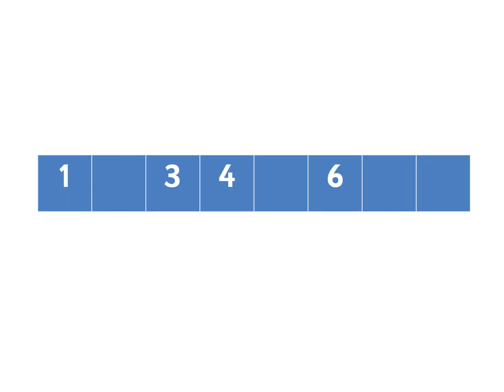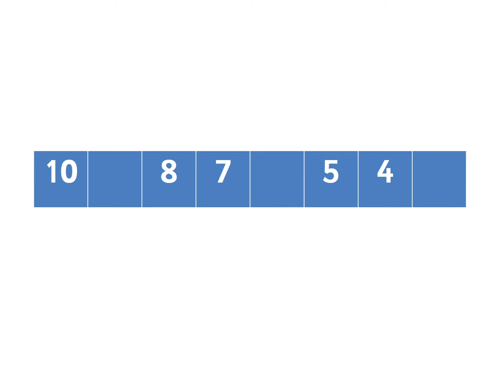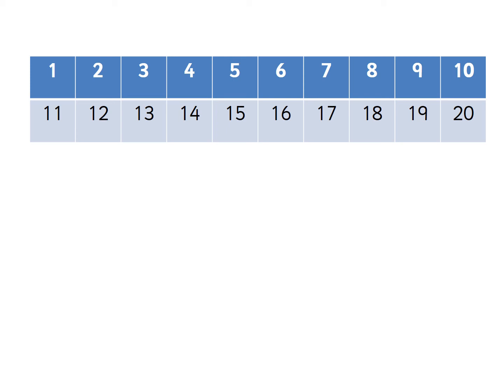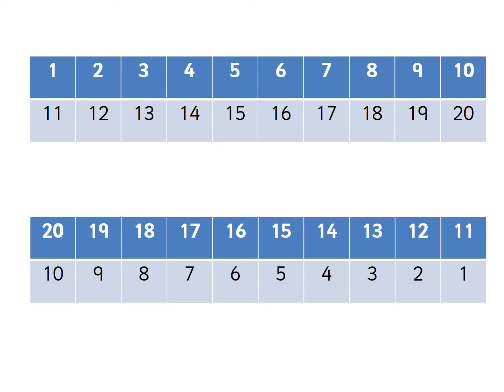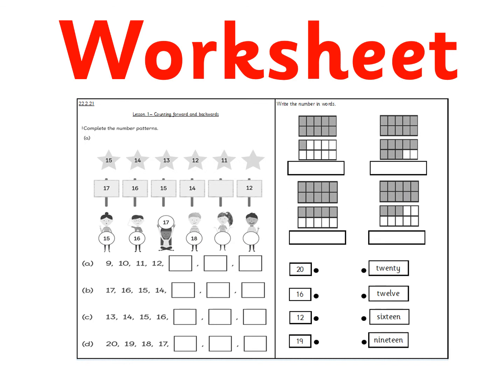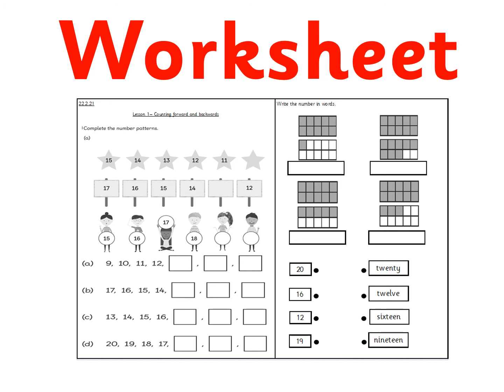Week 6 22.2.21 Lesson 1 RECAP - Counting forward and backwards